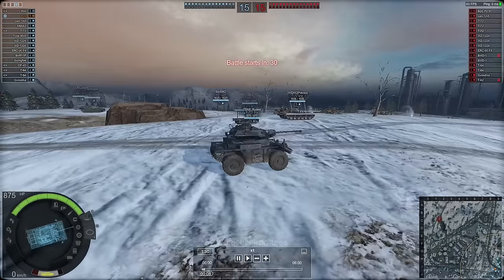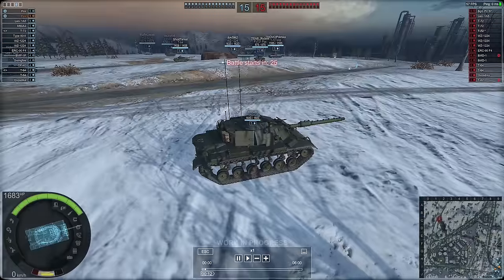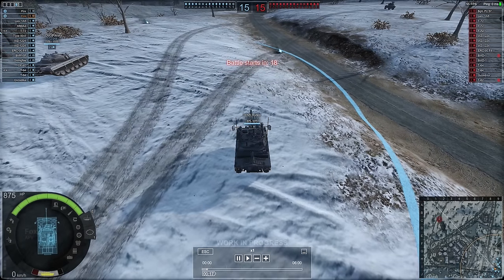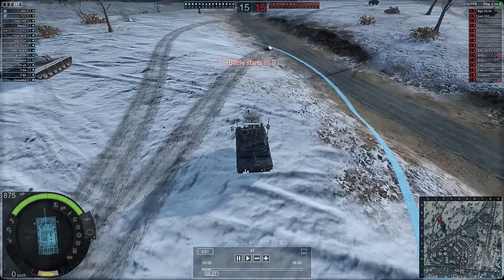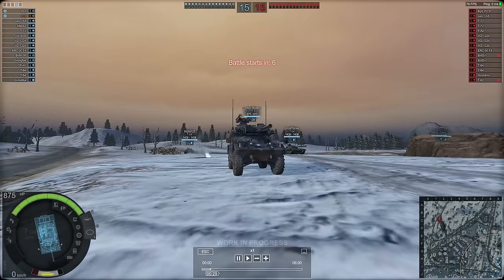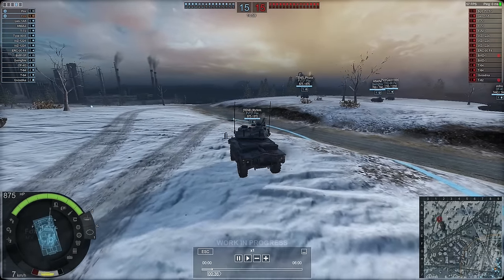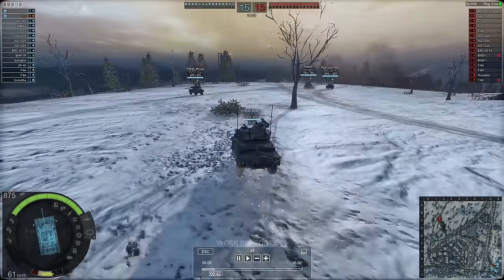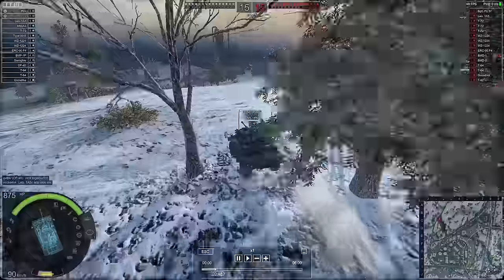Interview with Drew, Sr Community Manager about Esports/competitive play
Armored Warfare Leagues is proud to present to you; [ interview with Drew, SR Community Manager]

Check us out facebook!
And of course our Twitter!
Let's not forget Twitch!